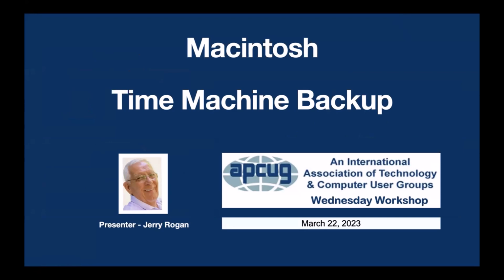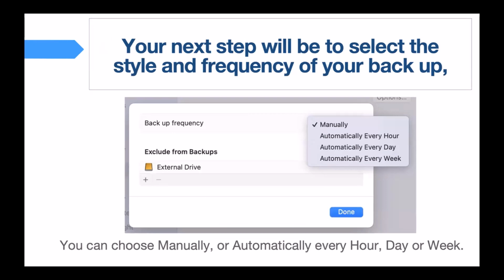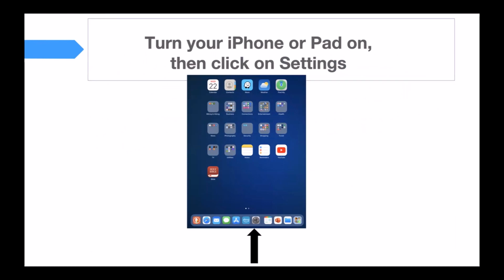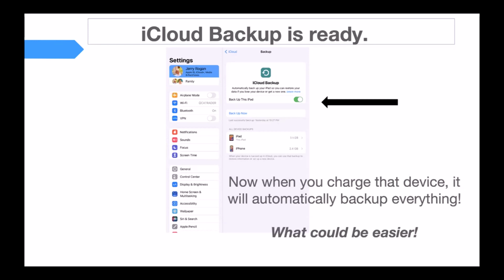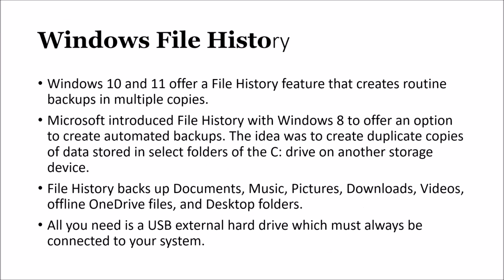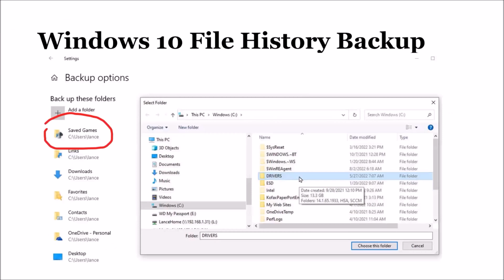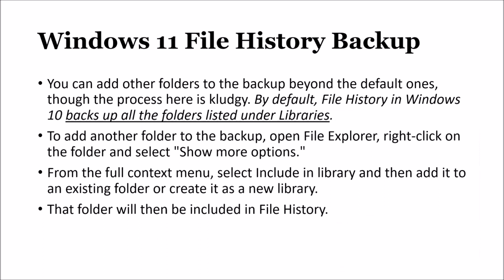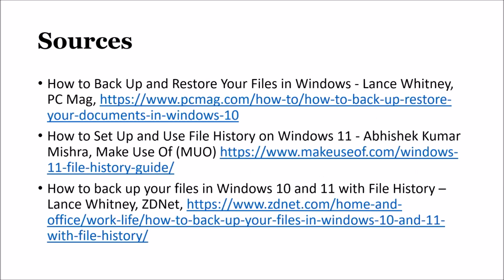Backing Up With Your Mac or Windows 10/11 OS, Jerry Rogan & Bill James APCUG WedWorkshop 3-22-23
Jerry Rogan, Past President, Sunland Springs Village Technology Group. As an APCUG Speakers Bureau member, Jerry is the go-to presenter for Apple ecosystem products.

Bill James, VP of Operations, Computer Club of Oklahoma City. As a member of APCUG’s Speakers Bureau, he frequently gives presentations to groups on Windows 11, Android devices, home automation, synchronizing devices, and Chromebooks.

APCUG is not a part of nor a representative of any manufacturer, product, reseller, dealer, consultant, or business and does not recommend or endorse any product. Opinions provided by the information in this video or the presenter(s) are individual opinions and do not represent the organization, directors, advisors, or members.